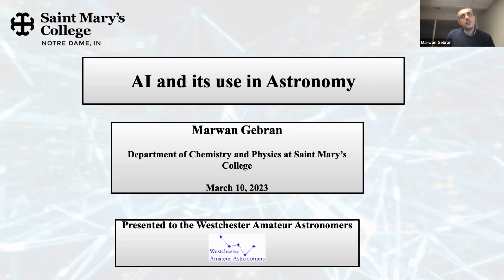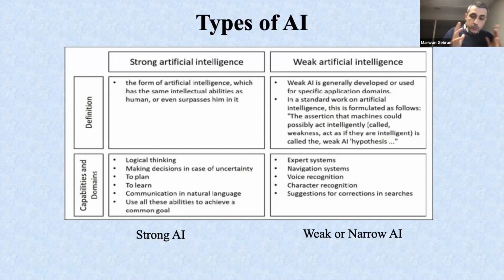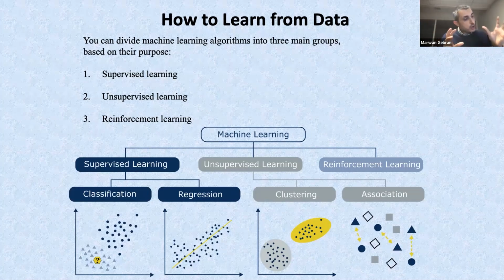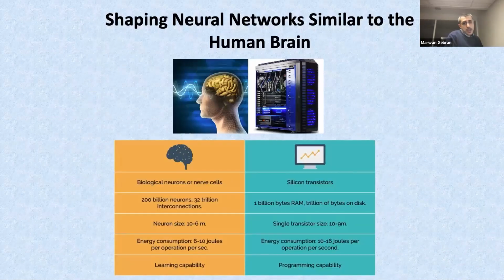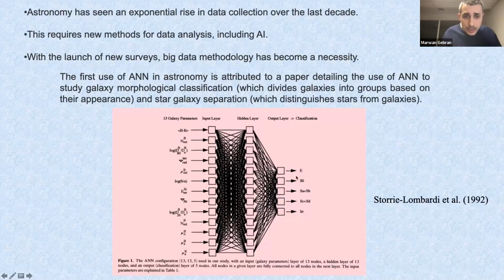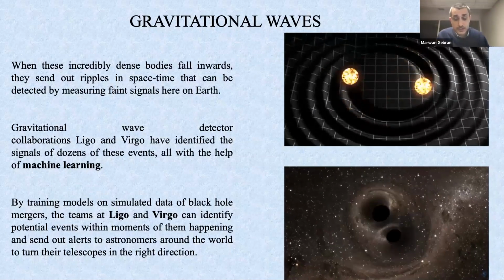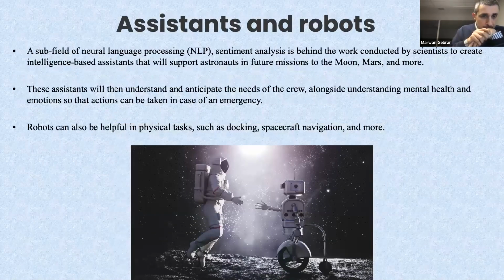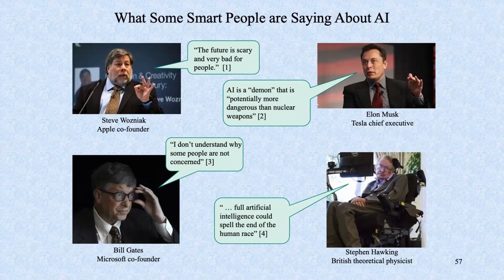Artificial Intelligence and its use in Astronomy by Marwan Gebran, Ph.D.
Artificial Intelligence applications have been used extensively in astronomy over the last decade. This is mainly due to the large amount of data that are recovered from space and ground-based observatories. In the era of big data, the use of automated tools is essential.

In this lecture, Dr. Gebran introduces the most used techniques in Machine and Deep Learning that astronomers are using and shows some of their applications.  He presents some of his on the use of neural networks for classifying stellar spectra.

Dr. Gebran received a PhD in Astrophysics in 2007 from Montpellier University, France in 2007. He was a post-doctoral fellow in Barcelona working on calibration of the Gaia space telescope. He received a Fulbright grant to work at Columbia University in 2018, and then Joined the Department of Chemistry and Physics at Saint Mary’s College in fall 2021.